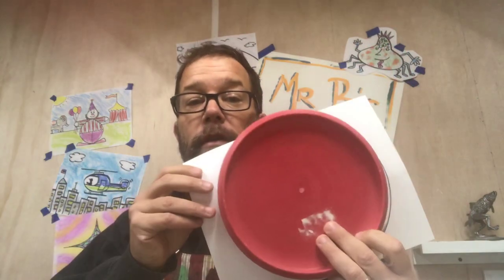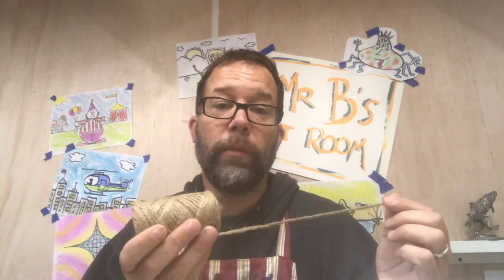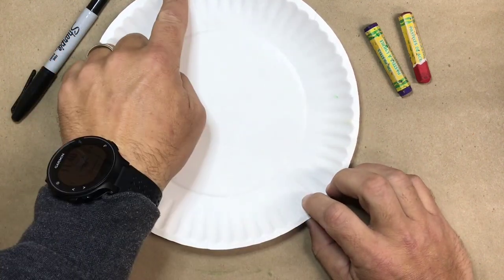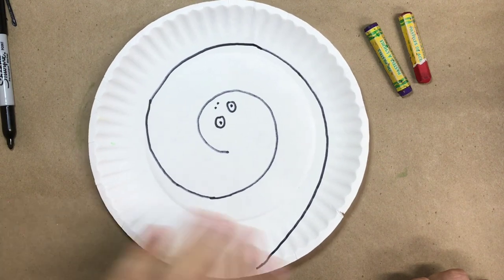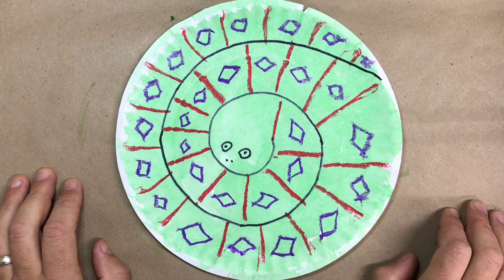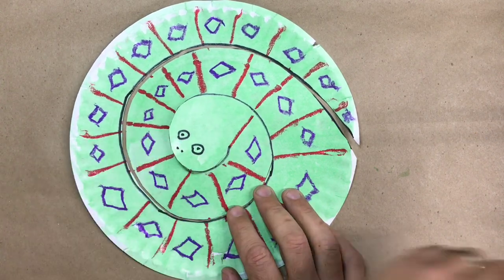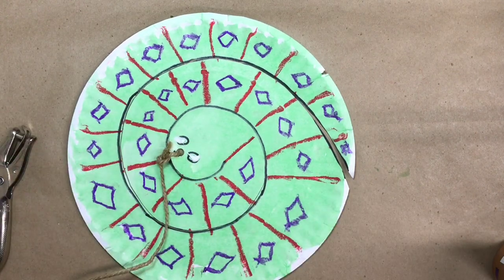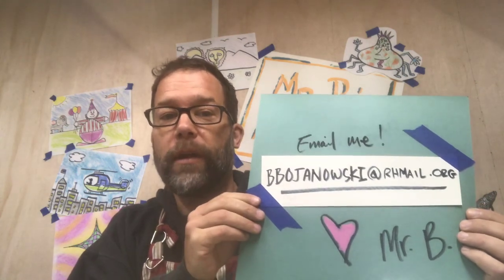Mr. B.'s Art Room: #8 - paper plate snake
Here's a fun one for all the kiddos!  Join Mr. B. today as he shows us how to make a paper plate snake.
Materails Needed:
Paper Plate, Scissors, Coloring tools (crayons, markers, paint...), String, Tape/Glue/or Hole Punch